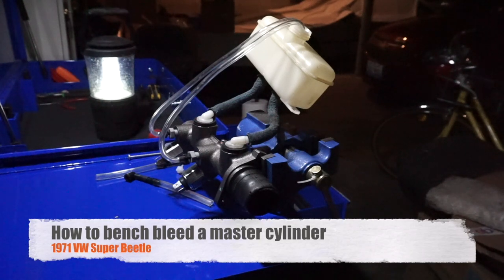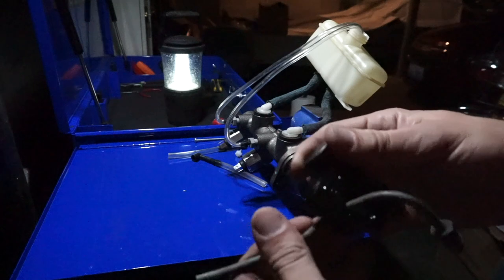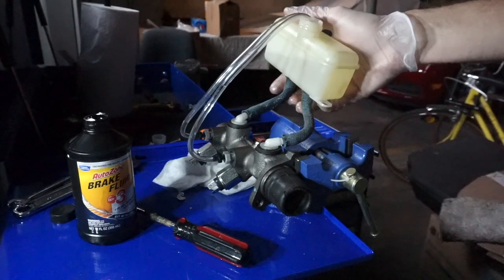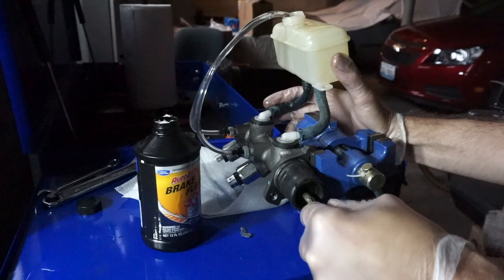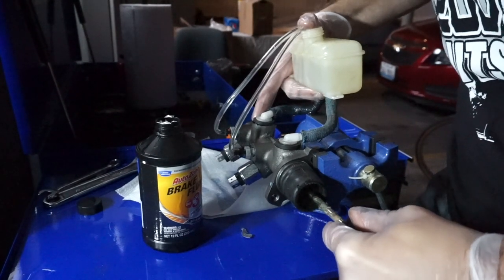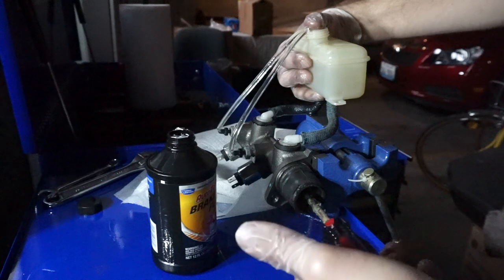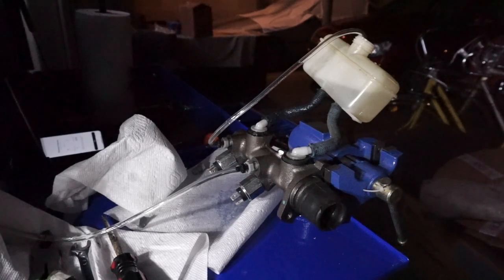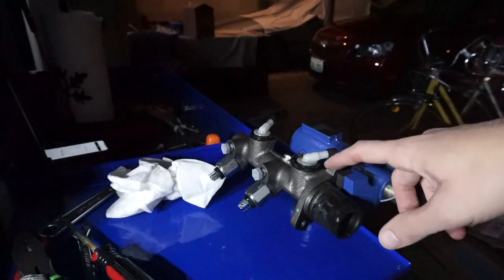How to Bench Bleed a Brake Master Cylinder - VW Super Beetle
How to Bench Bleed a Brake Master Cylinder - EASY Step by Step DIY - Classic VW Super Beetle

Need to replace your brake master cylinder, but you need to bench bleed it first? In this video I show you in detail on how to do that.
This procedure should be the same for any vehicle make & model.

In this particular video I am bench bleeding the M.C. for my 1971 VW Super Beetle. I bought this car couple of years ago and has been sitting for about 15 years. I wanted to make sure that the brakes are working properly so I decided to replace the whole braking system on the car. I have replaced the brake lines and hoses, brake drums, brake shoes, wheel cylinders, all of the components inside the drums and finally the master cylinder.